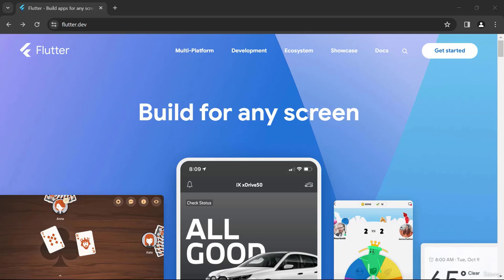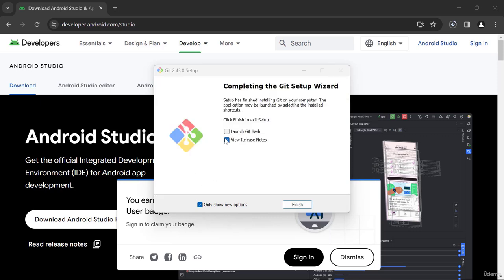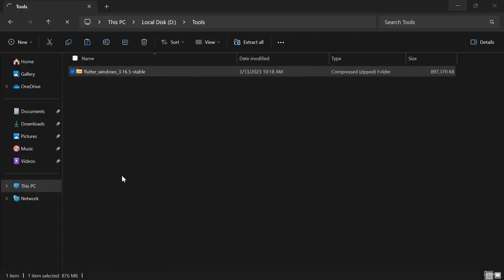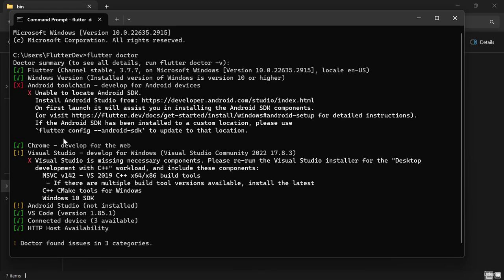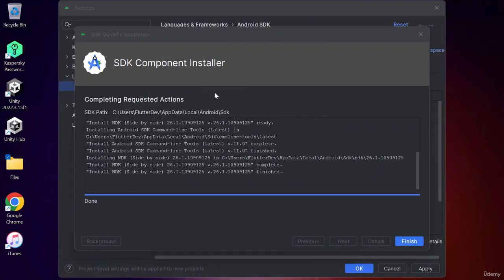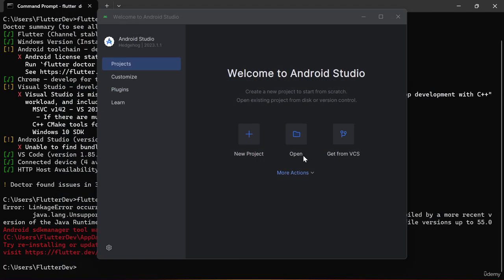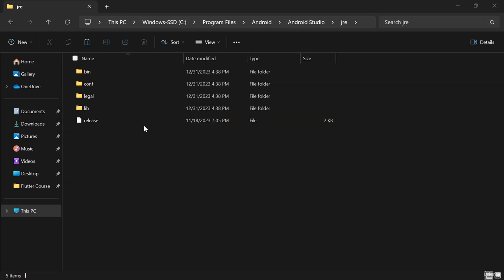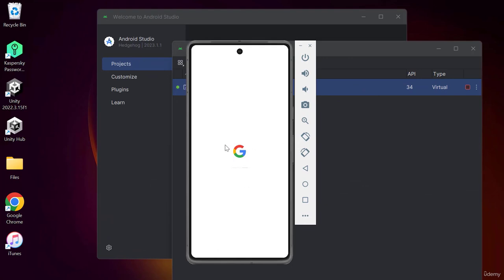2 Flutter Setup Windows